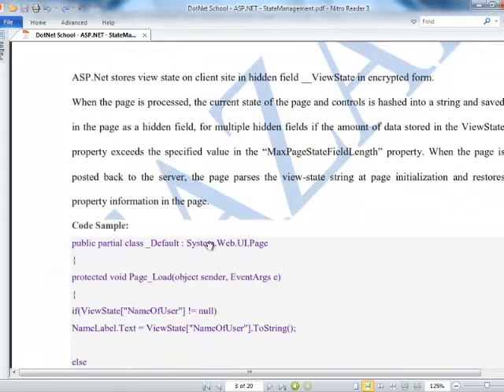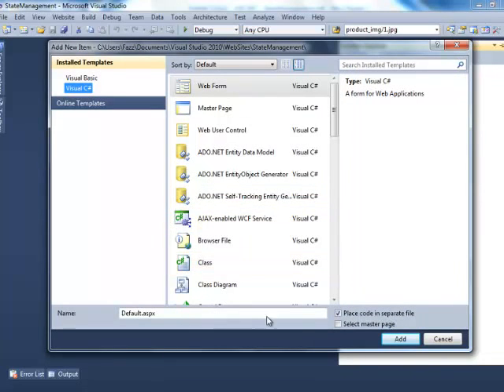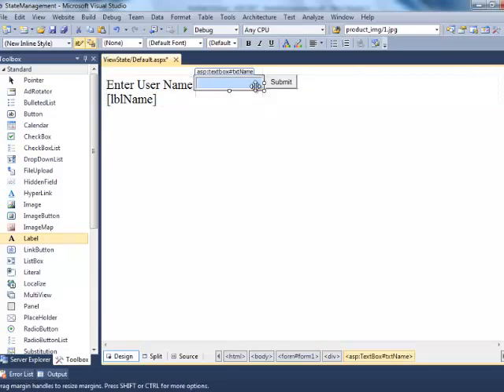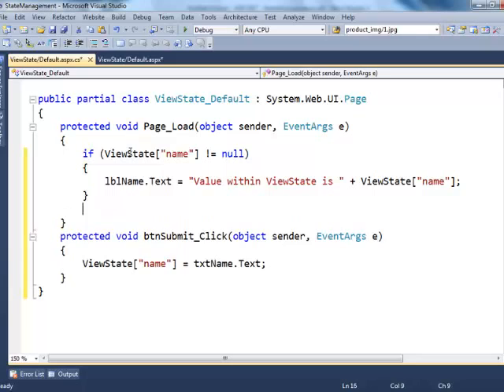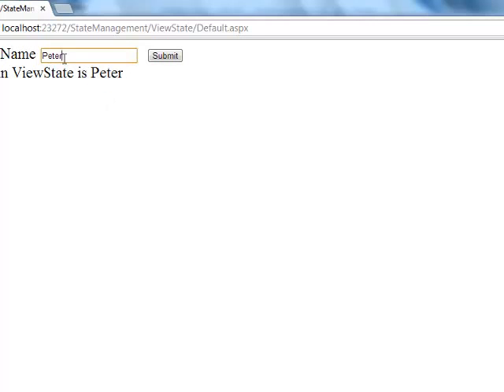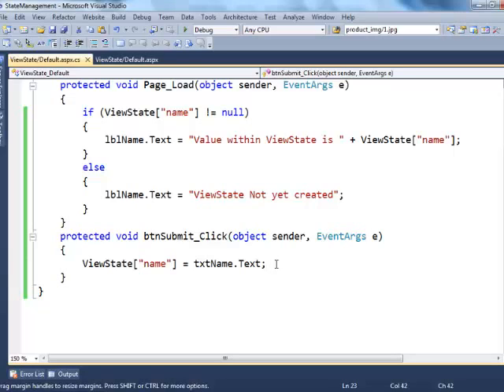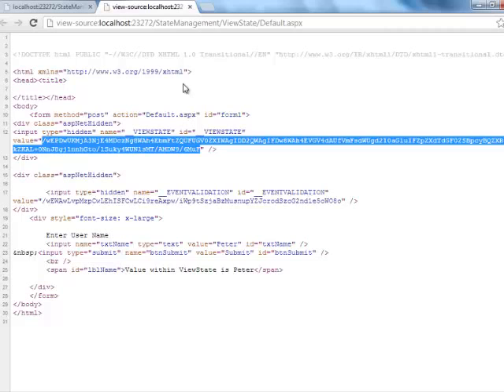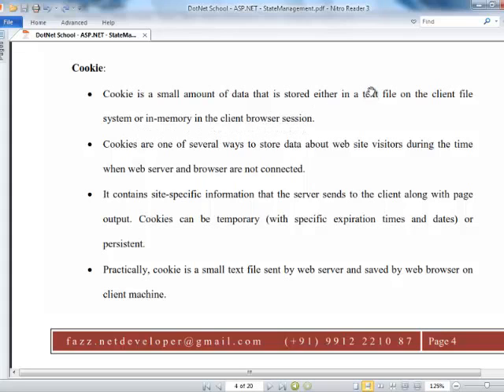DotNet School - ASP.NET - CLIENT SIDE STATE MANAGEMENT PART 2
ASP.NET CLIENT SIDE STATE MANAGEMENT TECHNIQUE TUTORIAL PART 1